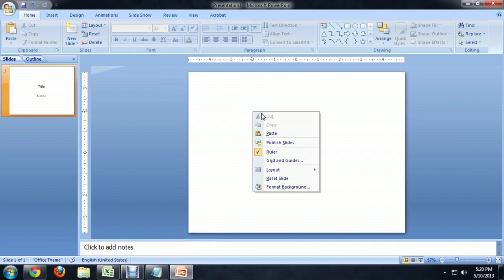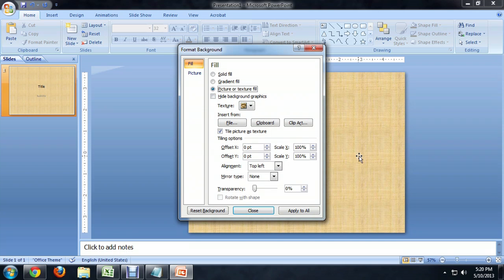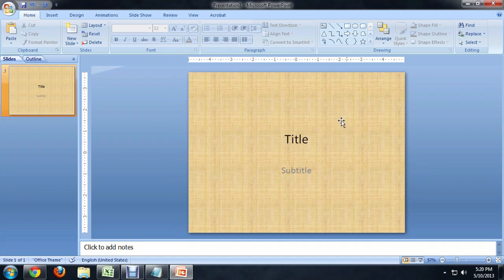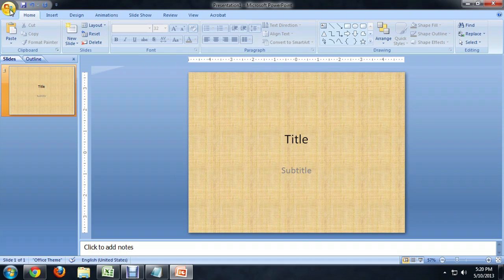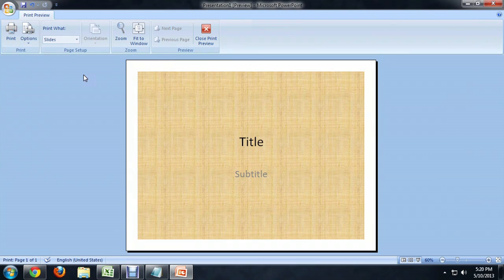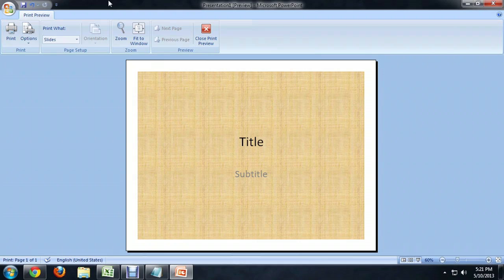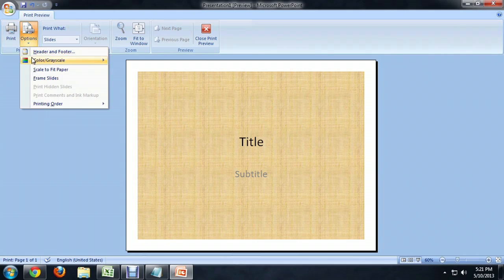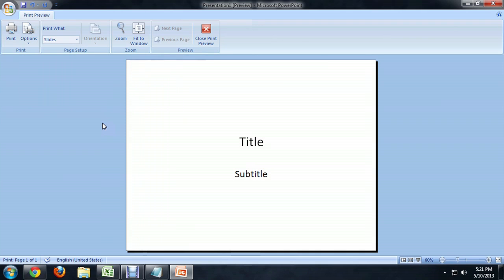How to Print a Microsoft PowerPoint Slide Without the Background : Tech Niche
Printing a Microsoft PowerPoint slide is like printing any other type of document in Microsoft Office. Print a Microsoft PowerPoint slide with help from a computer science and media production specialist in this free video clip.